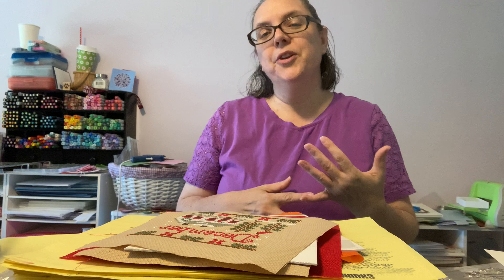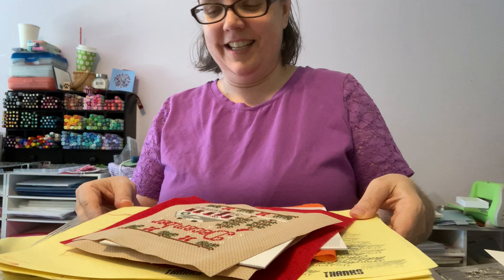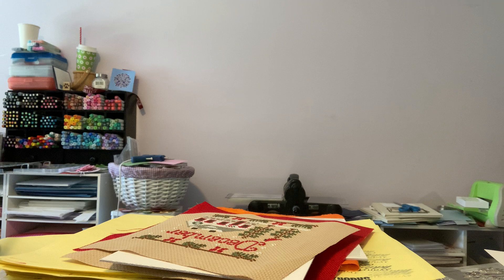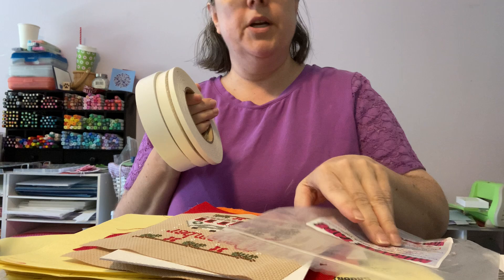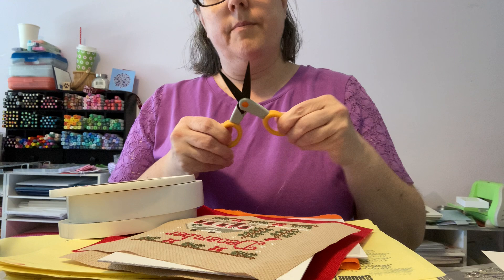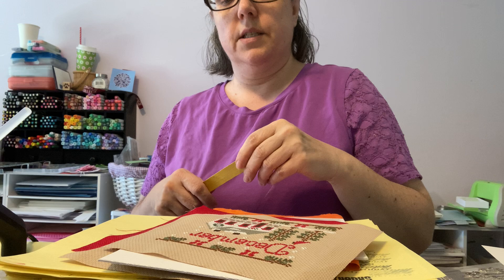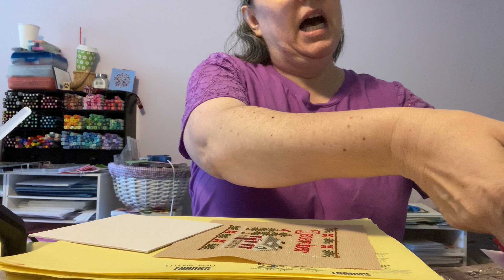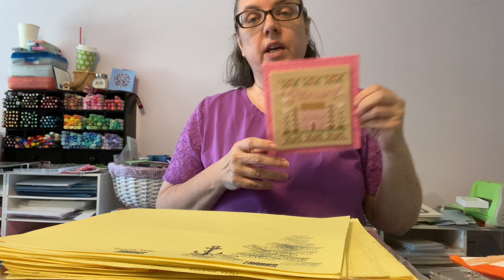Flosstube Extra #1 How I Finish With Mat Board and Tape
I am so sorry about the extra noises - my camera microphone caught it all - LOL. I'll do better next time. Promise!

Have questions? Fire away and I'll answer as best I can.

Mat Board Thickness: 1/16th inch (1.4 mm)
If I can figure out how to link Amazon without a mess, I'll add the link.